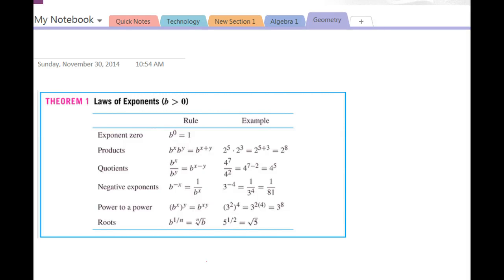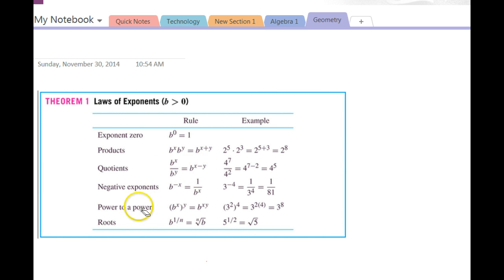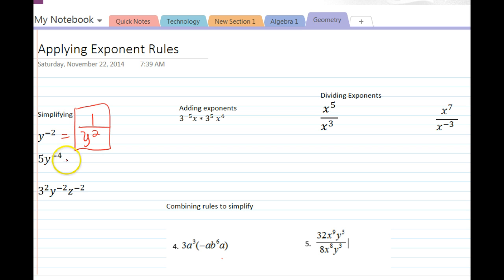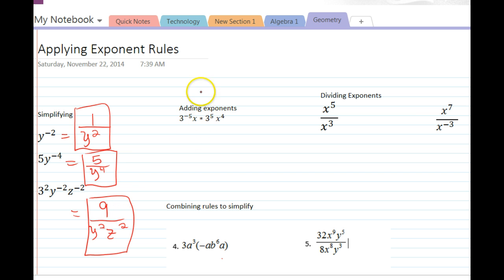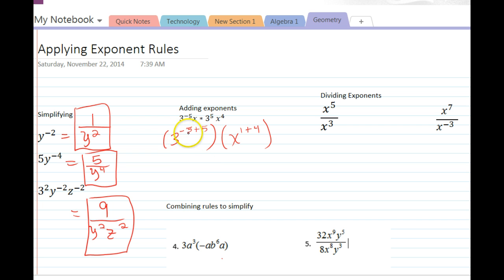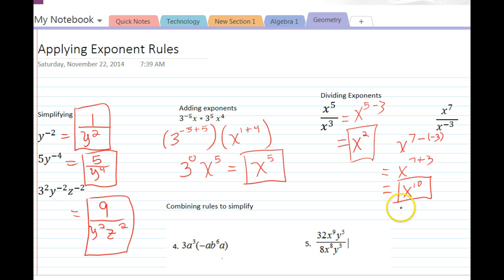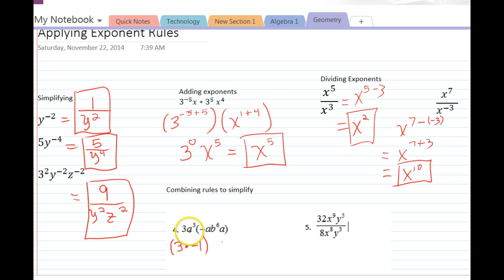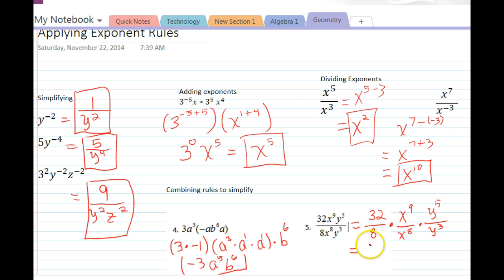Using exponent rules